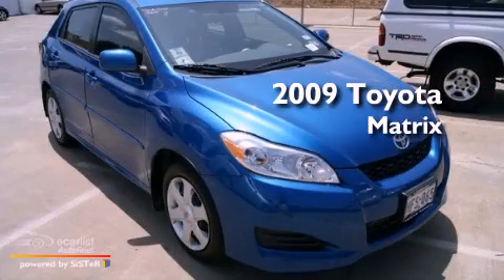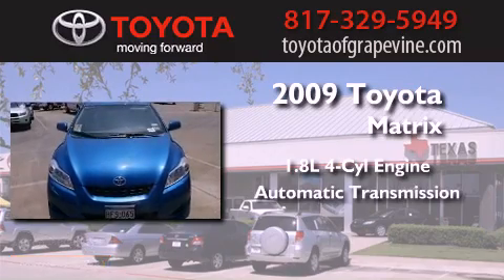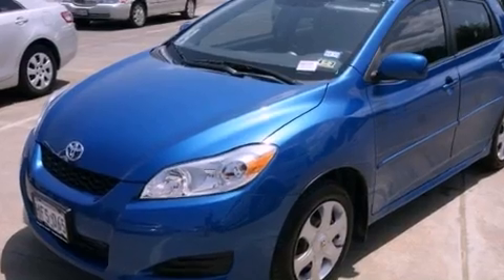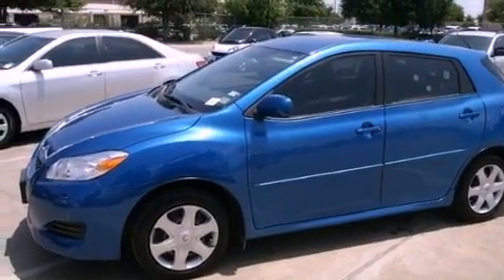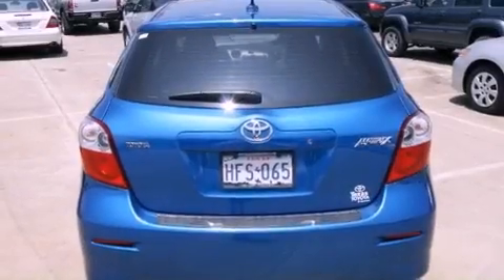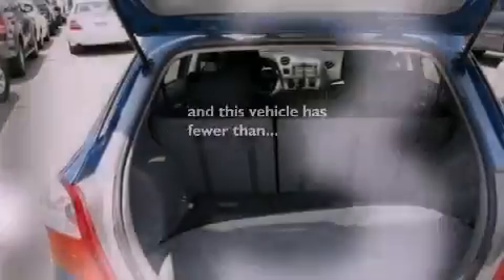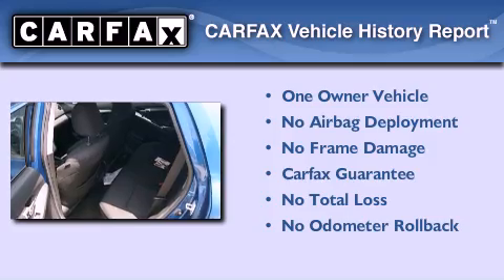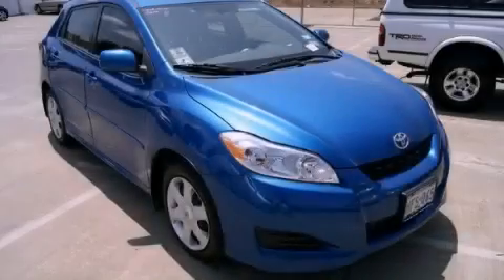2009 Toyota Matrix Grapevine TX 76051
Year : 2009
 Make : Toyota
 Model : Matrix
 Engine : 1.8L DOHC 16-valve 4-cyl engine
 Trans . : Automatic
 Exterior : Blue
 Miles : 44,315
 Interior : -

 801 State Hwy. 114 East